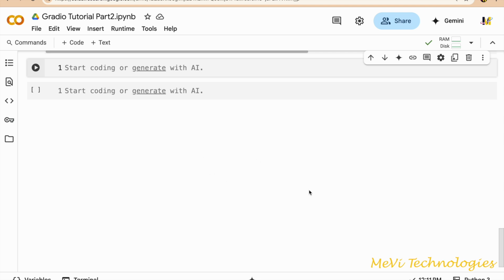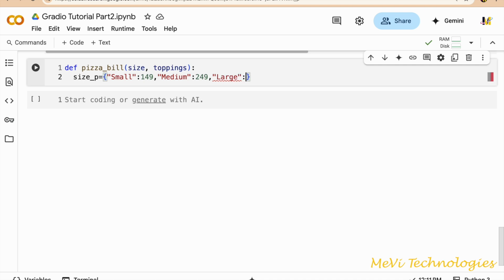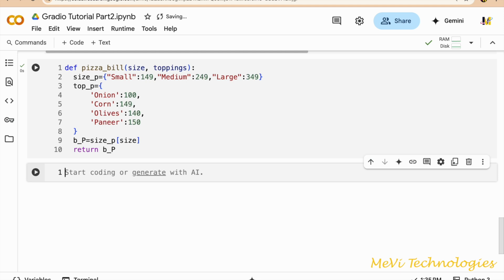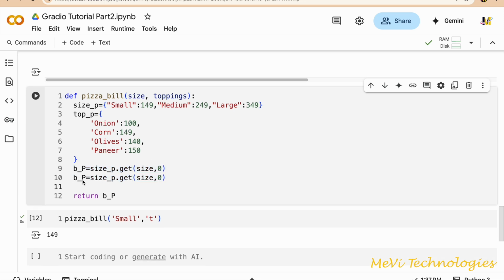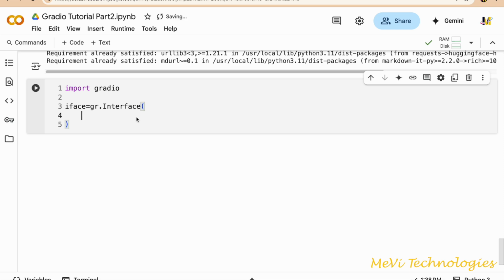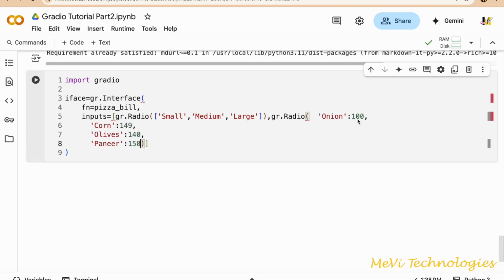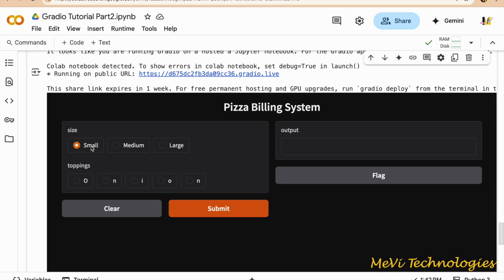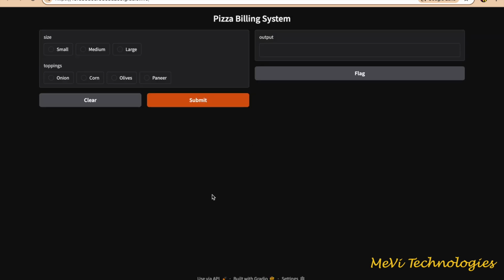UI Magic with Gradio – Part 2 | Build a Pizza Billing App in Python!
Welcome back to UI Magic with Gradio – Part 2!
In this episode, we’ll create a Pizza Billing System with a beautiful user interface using Python and Gradio — no web development experience needed!

Learn how to:
✅ Use gr.Radio() components
✅ Accept user selections (Size & Toppings)
✅ Calculate total price dynamically
✅ Build & launch an interactive UI in seconds

Whether you're a Python beginner, a data science enthusiast, or someone curious about creating simple UIs, this tutorial is perfect for you.

🔧 Tech Stack:

Python 🐍

Gradio UI 🚀

🔗 Code Included + Hands-On Explanation!

📌 Topics Covered:

Python functions

Gradio interface setup

UI components (Radio Buttons)

Real-world mini project idea

🧠 Learn it. Code it. Launch it.
💡 Powered by Mevi Technologies